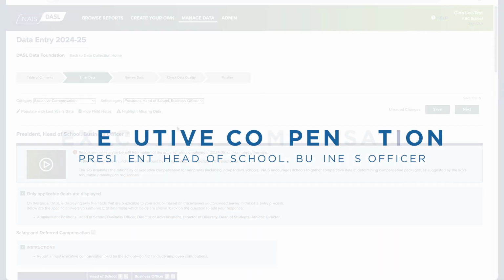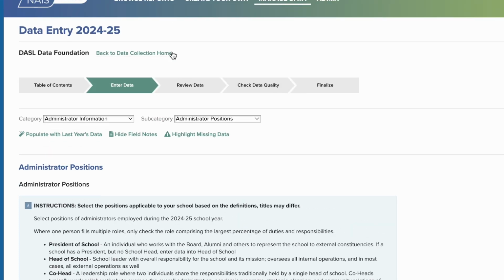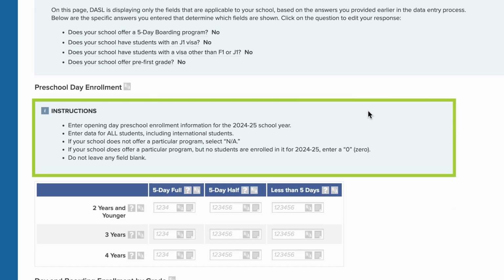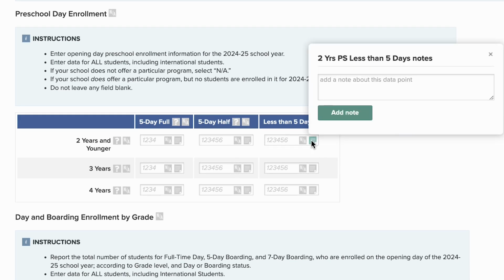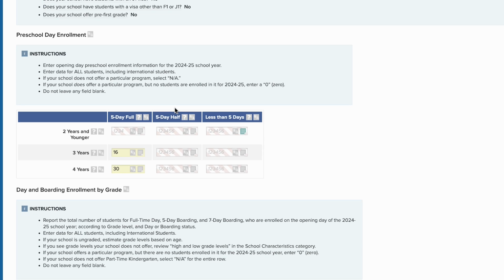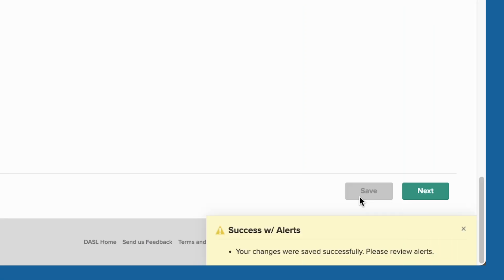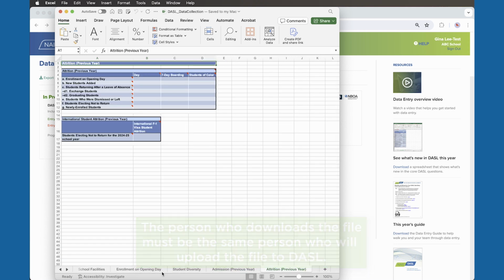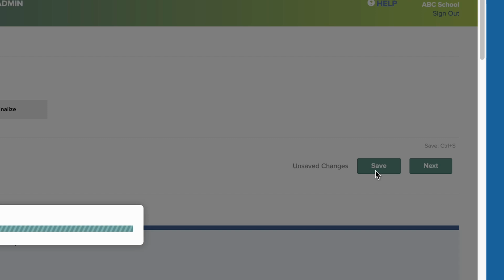2024-2025 DASL Data Entry: Executive Compensation